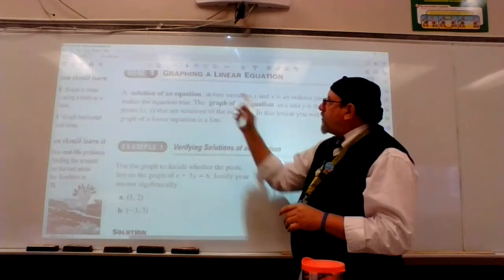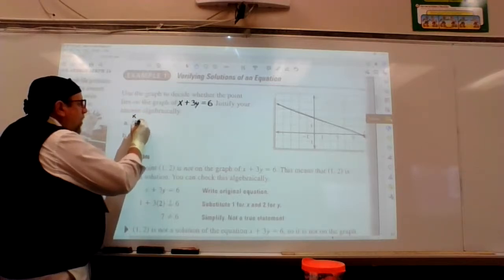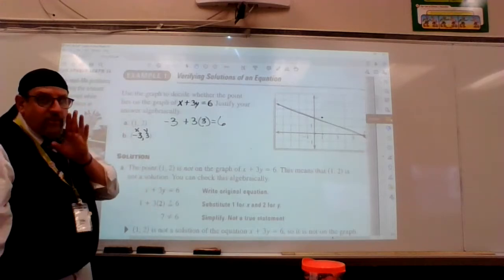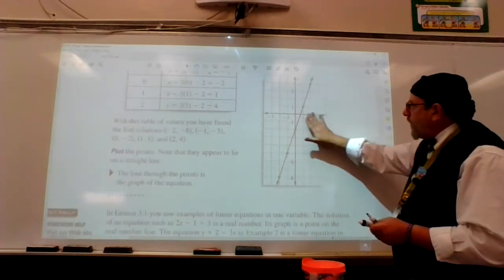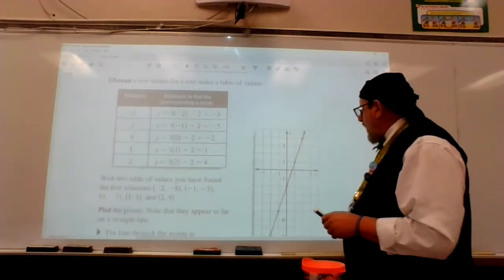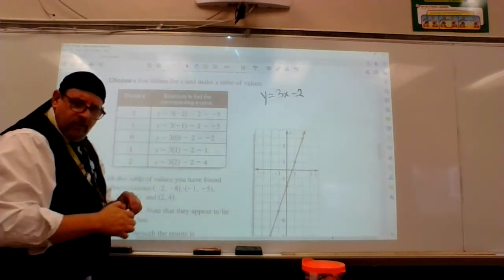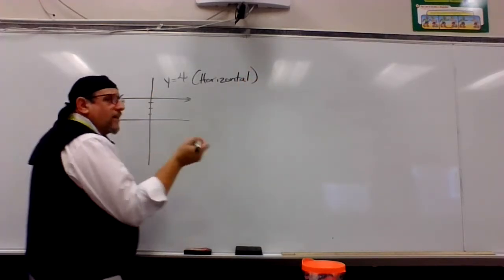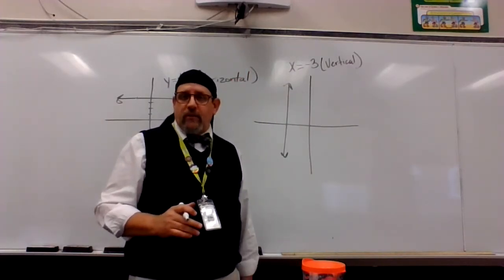Graphing Linear Equations